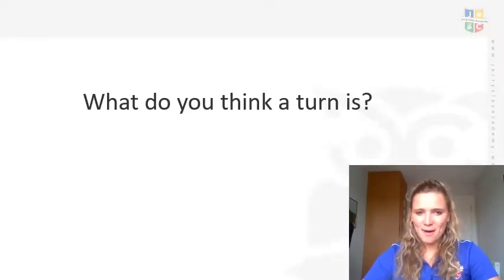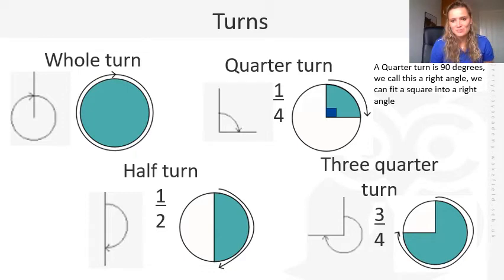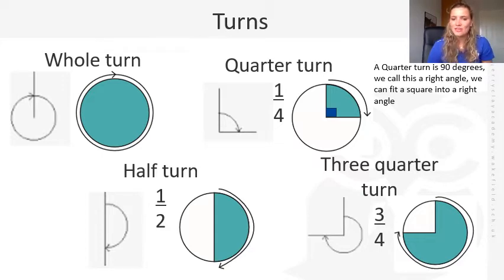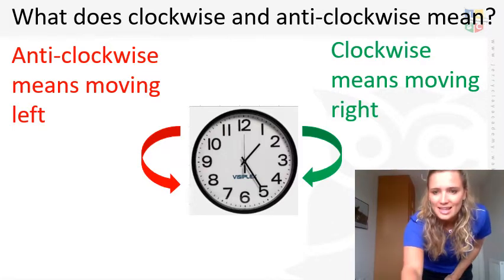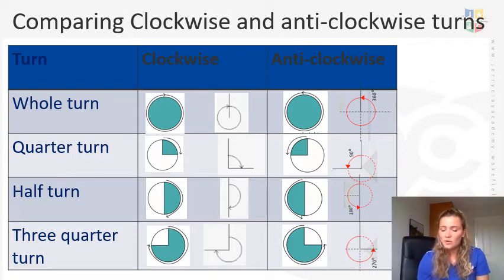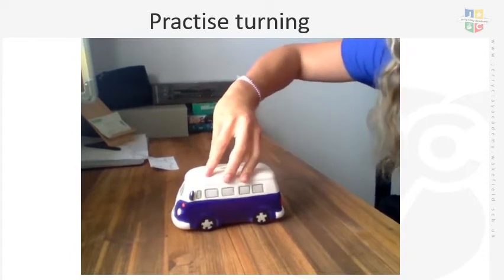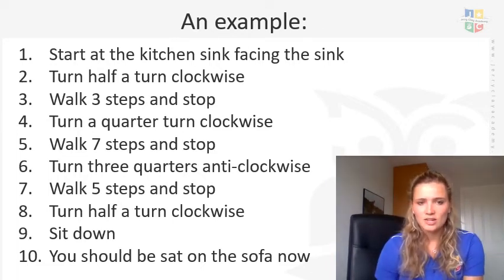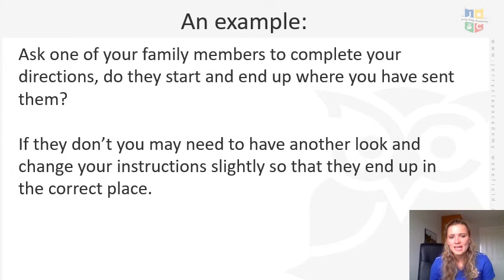Thursday 4th June - Y3 Maths - Turns